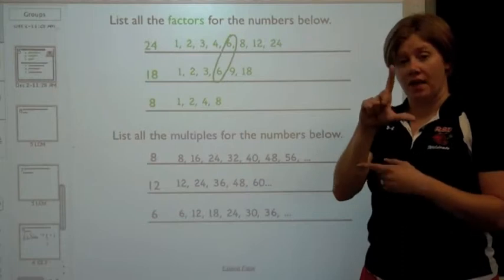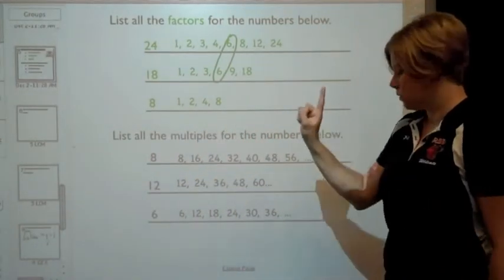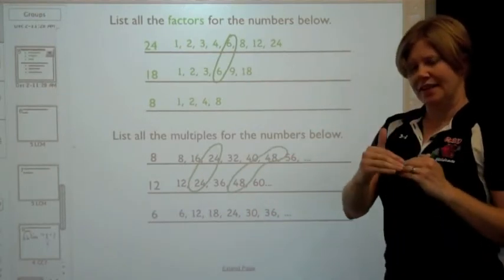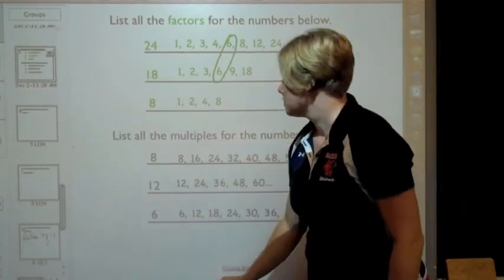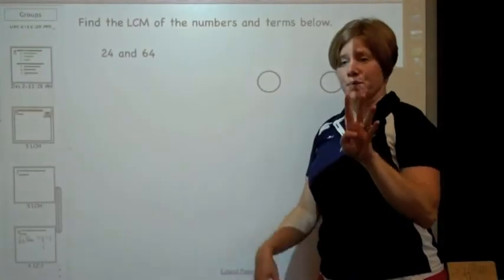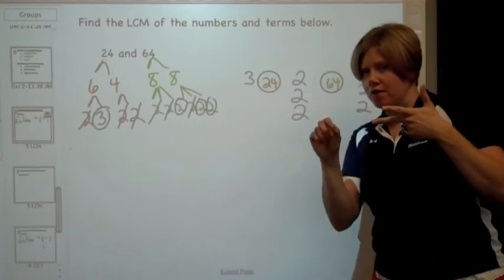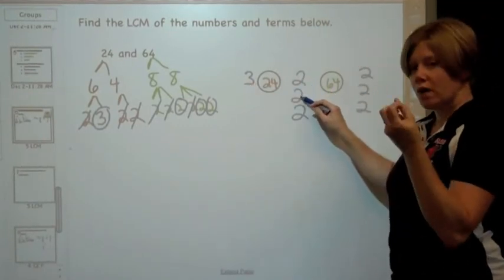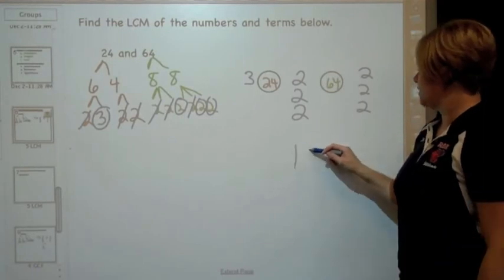Lecture C3 3 13 LCMwithEx mov ff